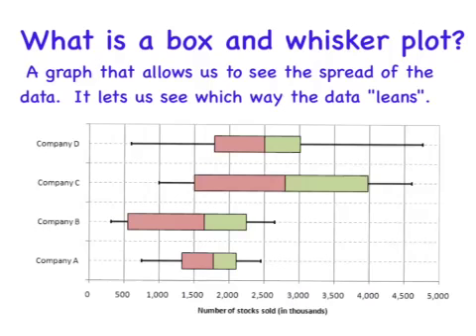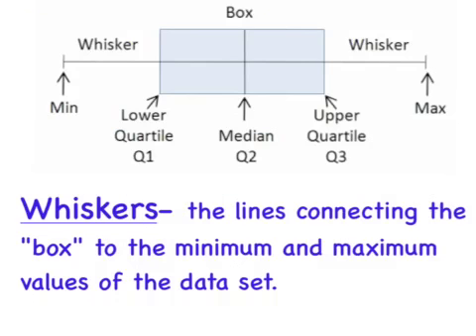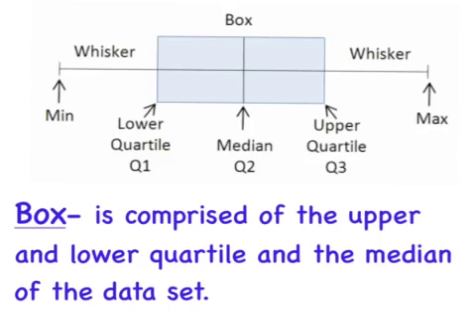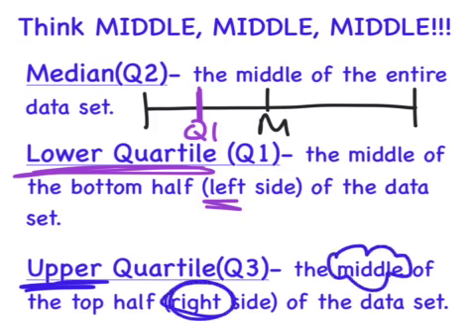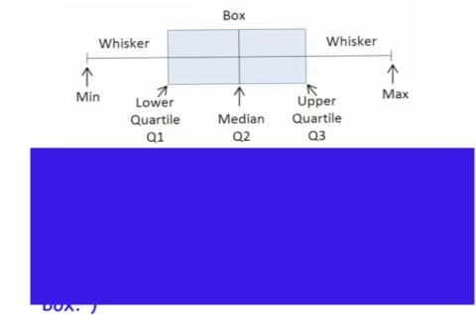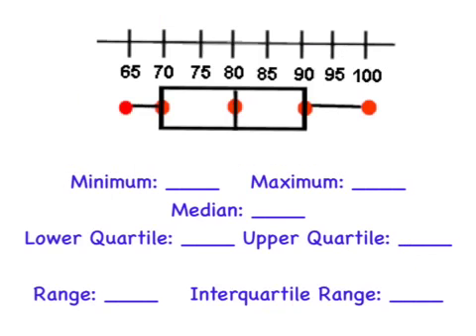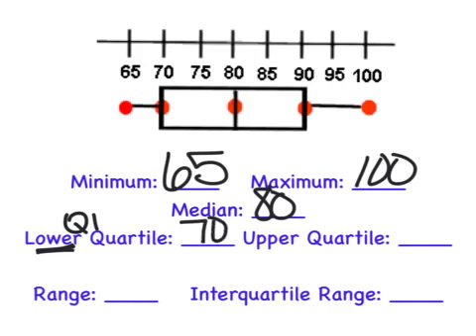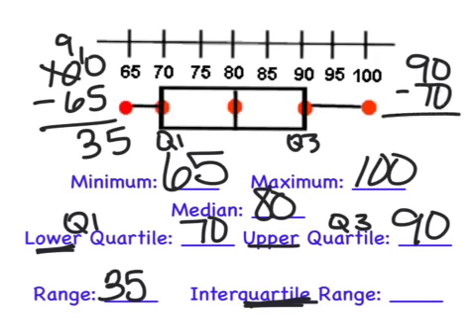Box and Whisker Plot